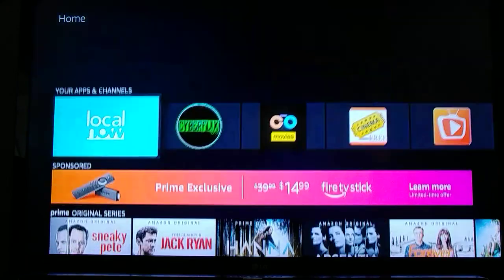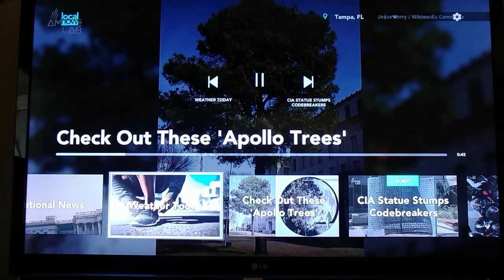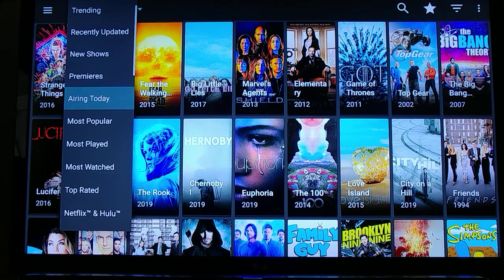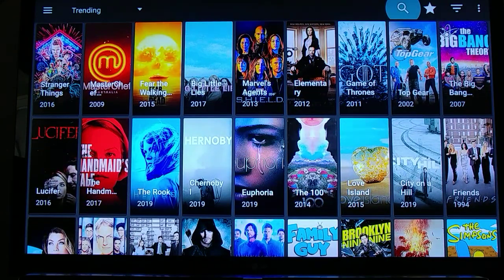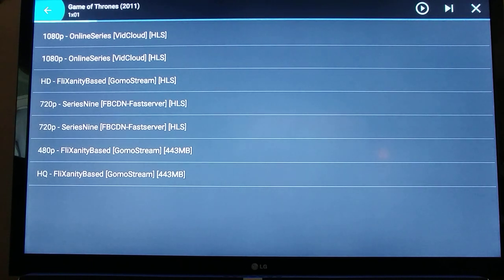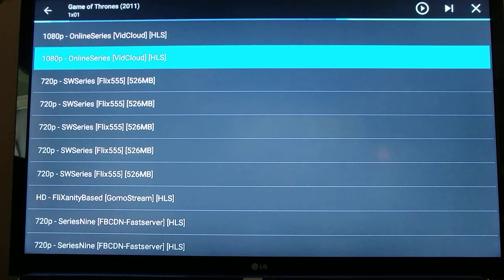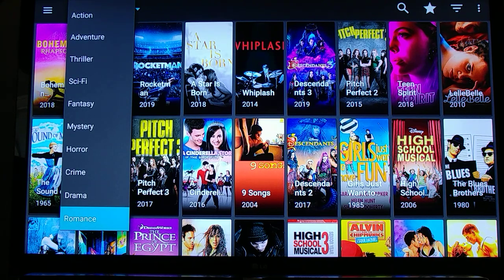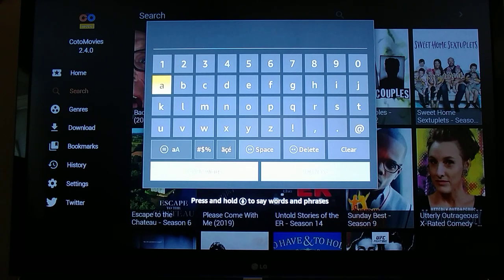Tryit Streaming - FireTVstick Overview 71519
This is an overview of the build I am using on our FireTV Sticks as of 7-15-19. This Video is for my customers and potential customers. If you are an existing customer and you would like to be updated to the current build you are entitled to an update to current for half price, currently $35.
or come visit me at the Towne Square Mall on US 19 in Spring Hill.